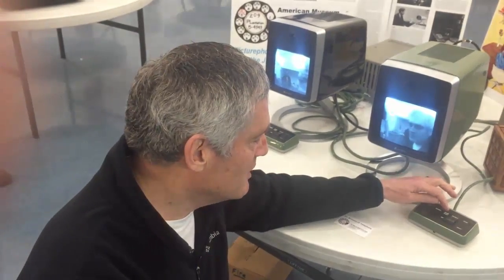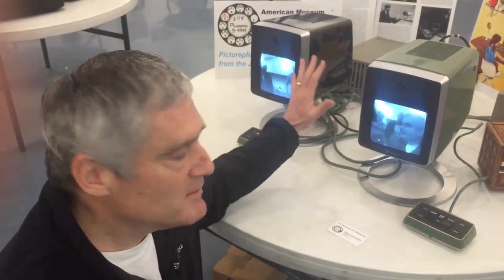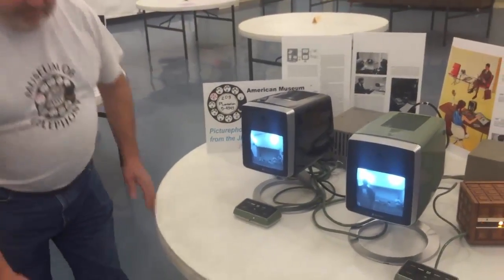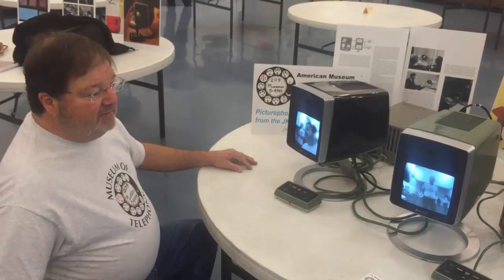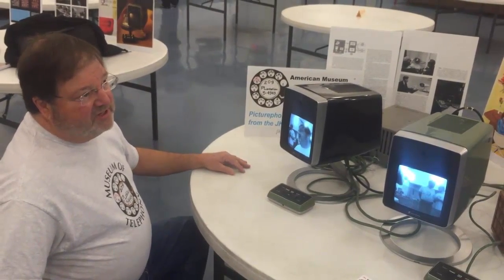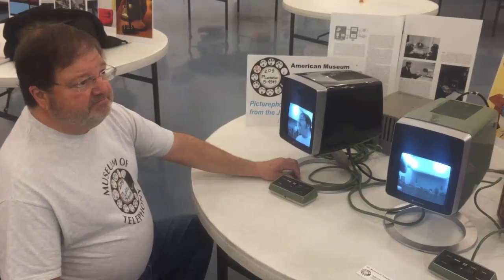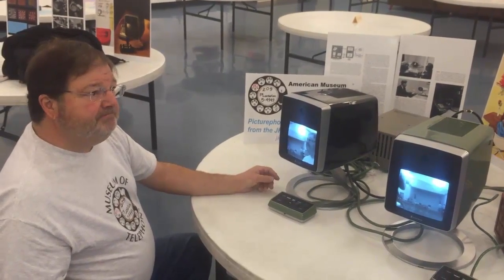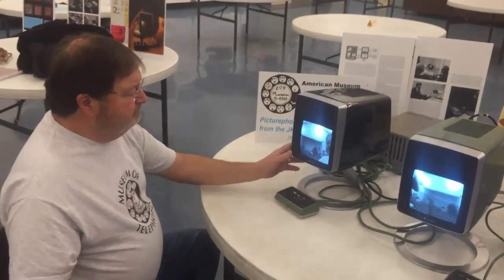picturephone II demo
Western Electric Picturephone Model II demonstration at the 2016 Placentia Telephone Show.